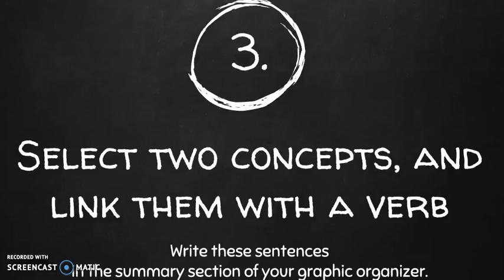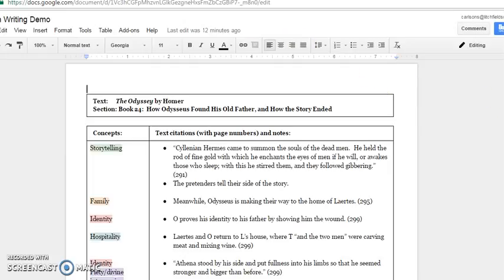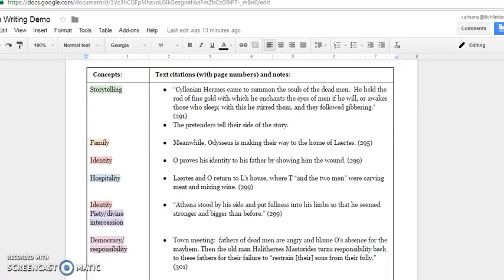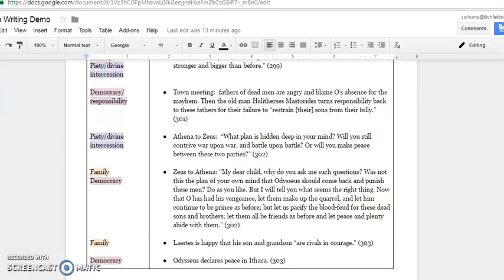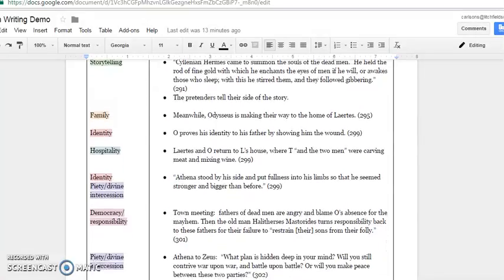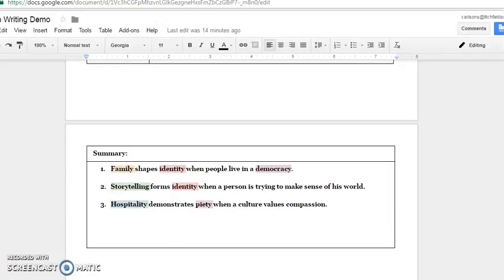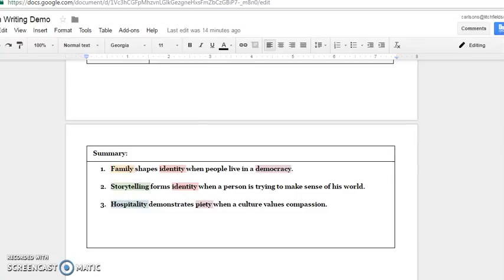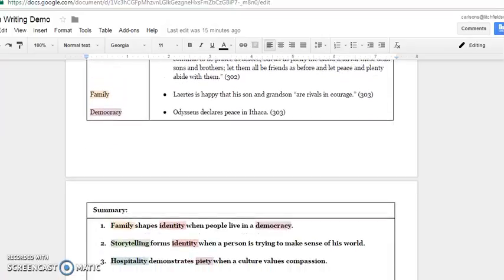Writing a Claim